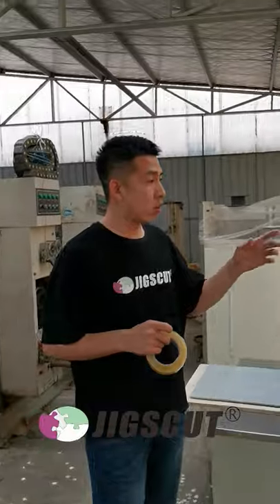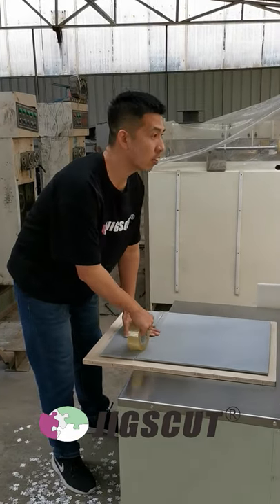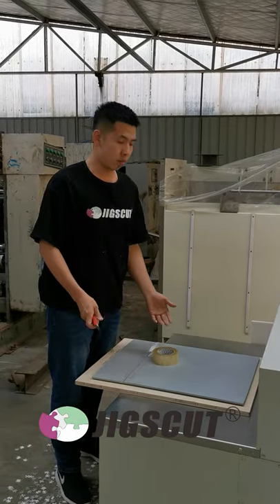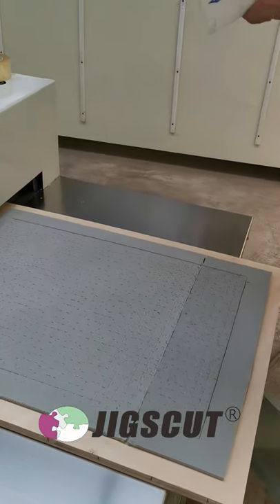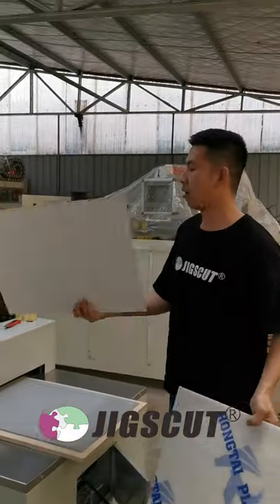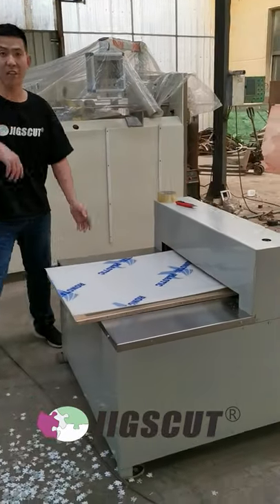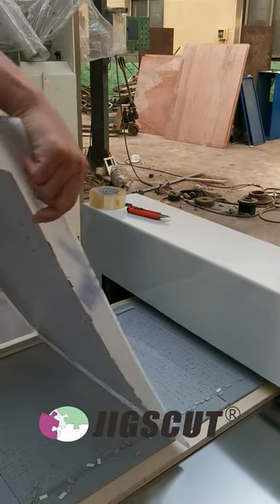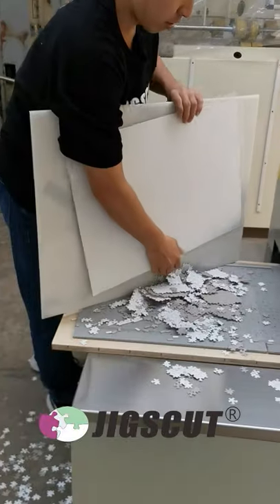Video of testing the TYC30 puzzle machine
JIGSCUT PUZZLE DIE AND PUZZLE MACHINE